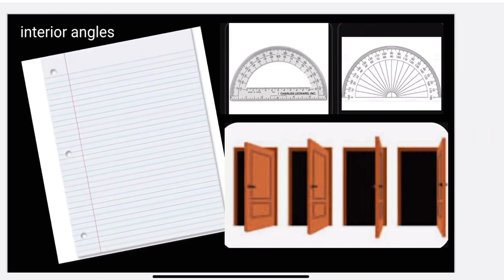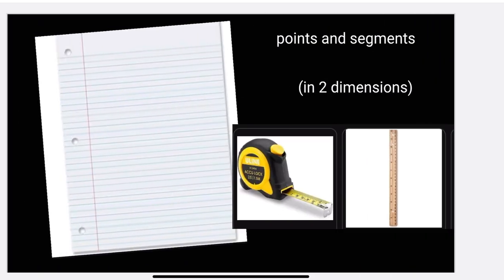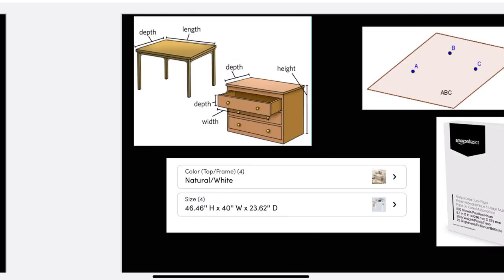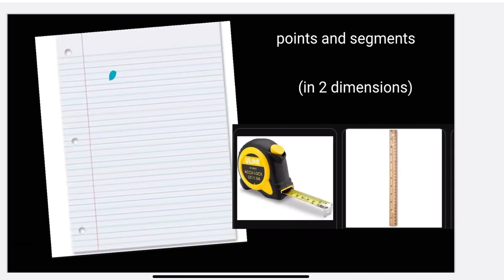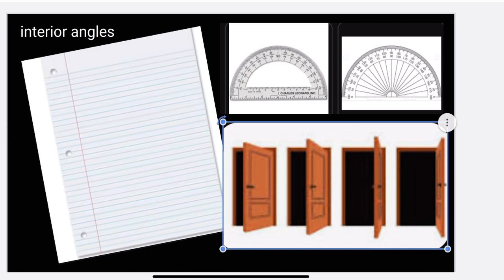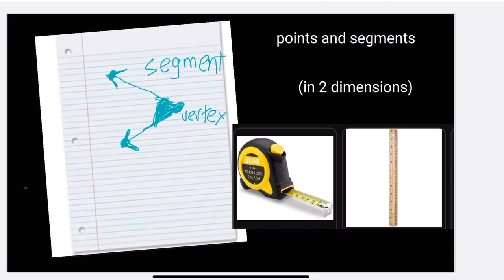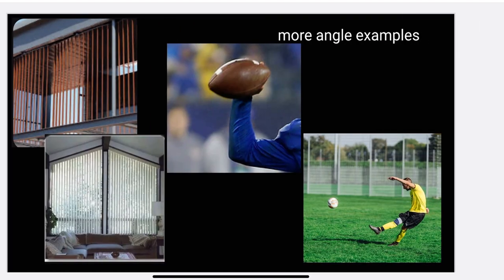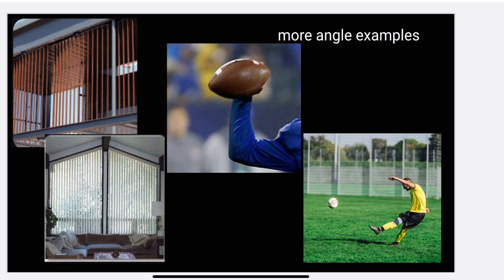Side Lengths vs Angles